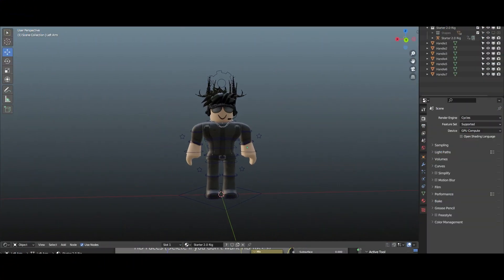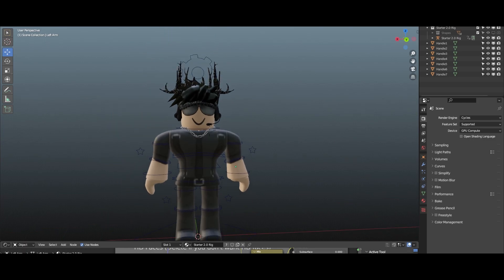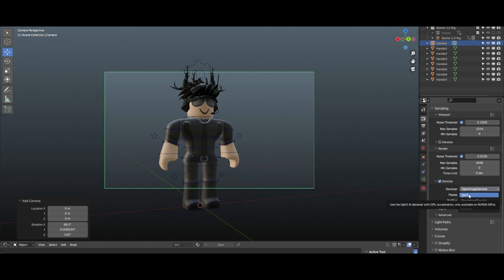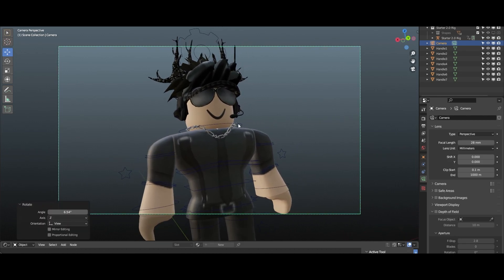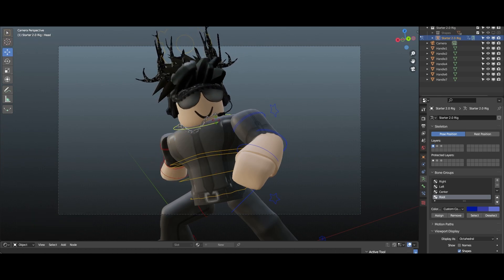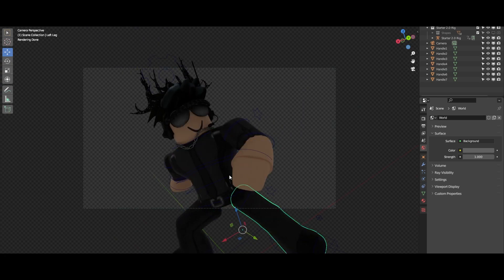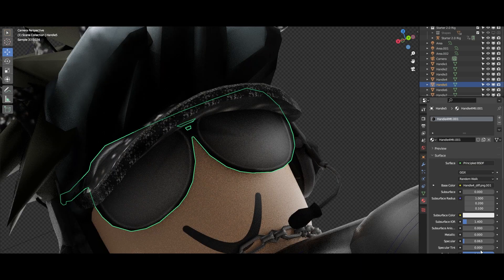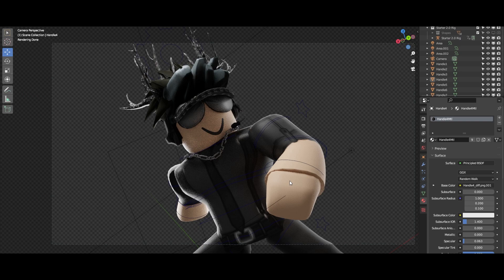HOW TO MAKE A ROBLOX YOUTUBE BANNER (Tutorial) #1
If you would like to recommend us any more tutorials, speedarts you would like,

0:00 Intro
1:36 Scene Setup
3:20 Camera pos
3:43 Posing Avatar
4:56 Transprent Background!
5:02 lighting
6:17 Fixing Reflections
7:28 Outro